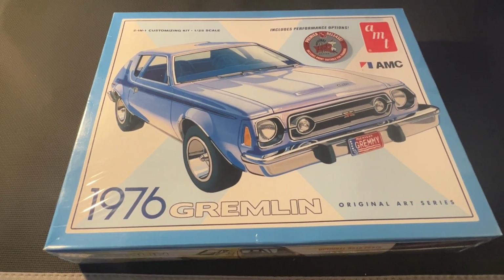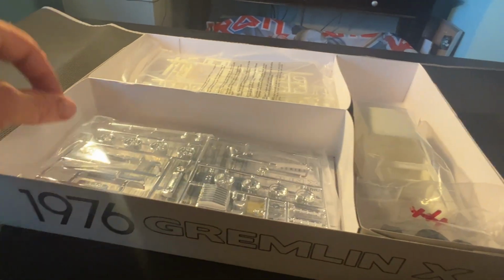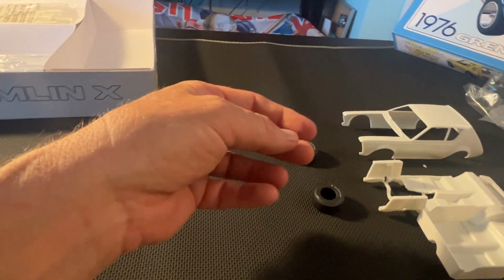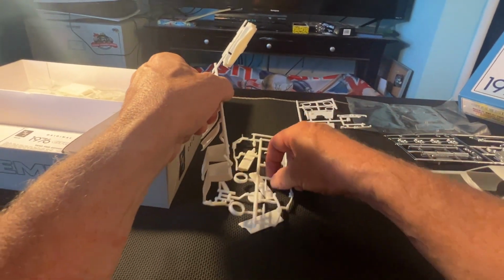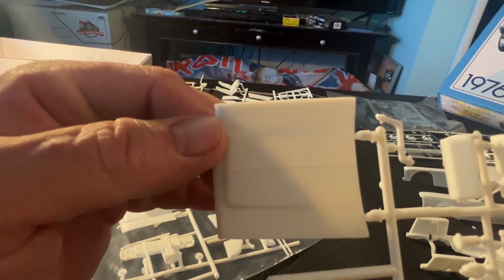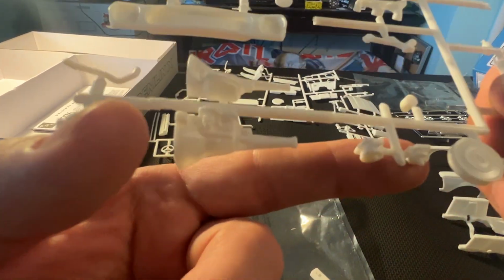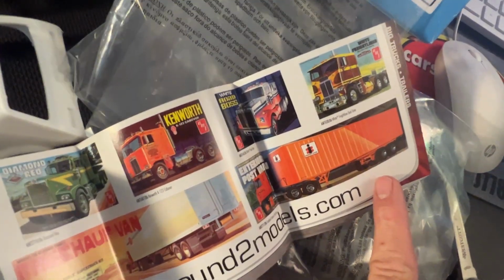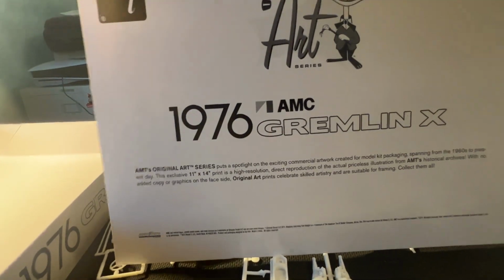UNBOXING - AMT 1976 GREMLIN 1/25 SCALE MODEL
AMT 1976 GREMLIN UNBOXING
-ORIGINAL ART SERIES / INCLUDES ART PRINT! NICE ONE TOO
-AMT = ALUMINUM MODEL TOYS
-AMC = AMERICAN MOTOR COMPANY
On the firewall is the blower fan motor, NOT the wiper motor!